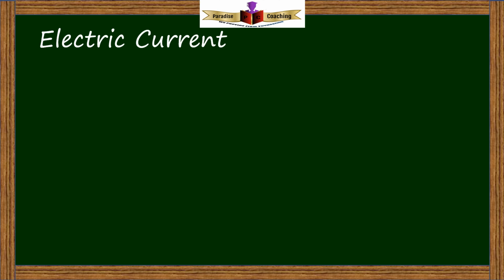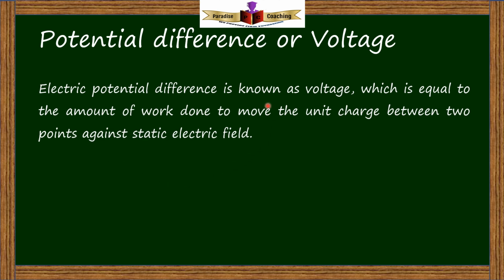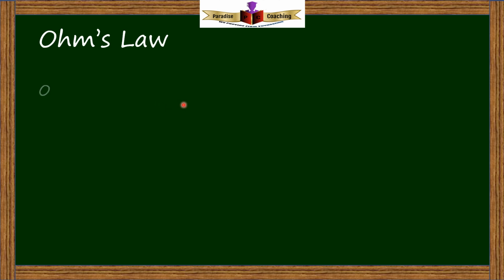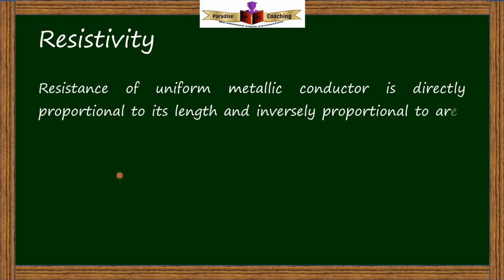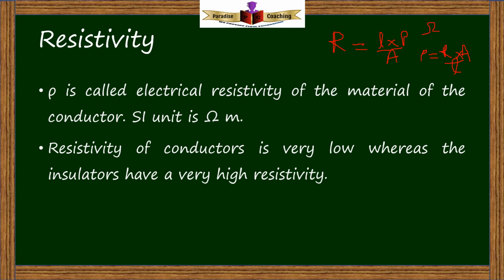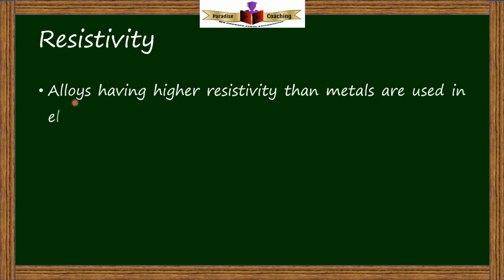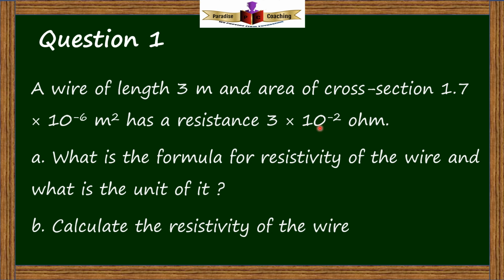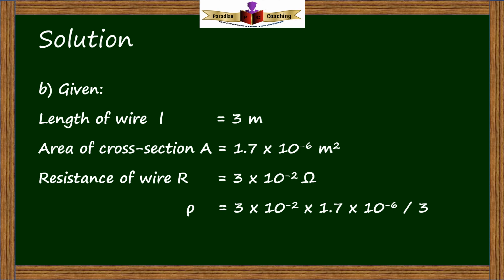CBSE Class 10 Physics - Resistivity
The aim is to help students to understand the concept of resistivity. Resistivity is a fundamental property of materials. It describes how strongly they resist the flow of electric current. It's denoted by the symbol "ρ" (rho) and is measured in ohm-meters (Ω·m). It also explains the numerical based resistivity.